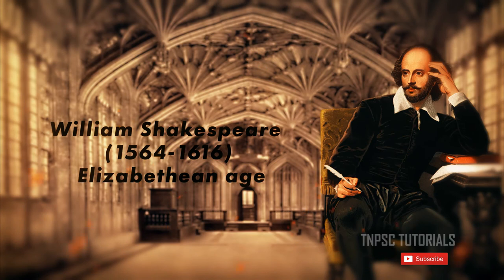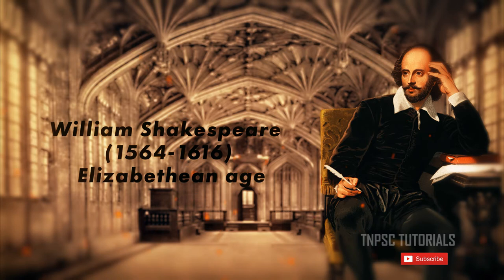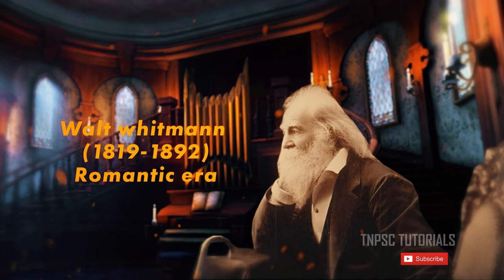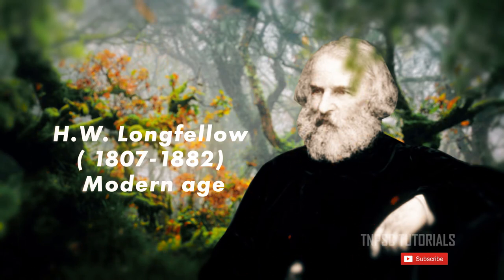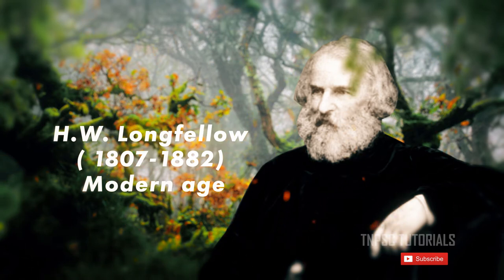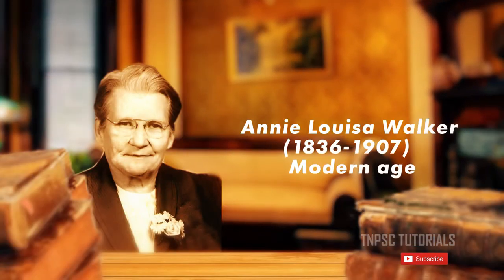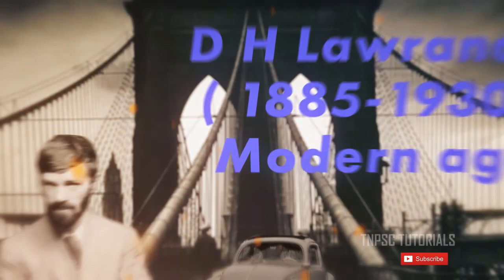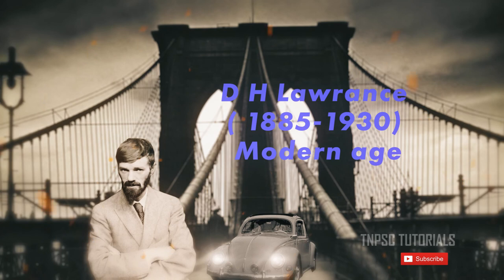TNPSC - GENERAL ENGLISH PART C TOPIC 2 - Poets & Period